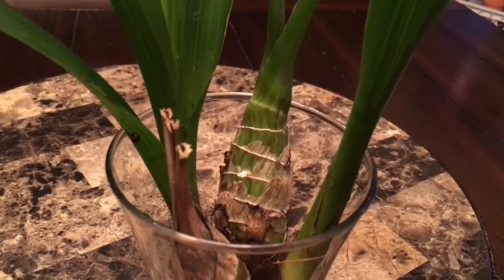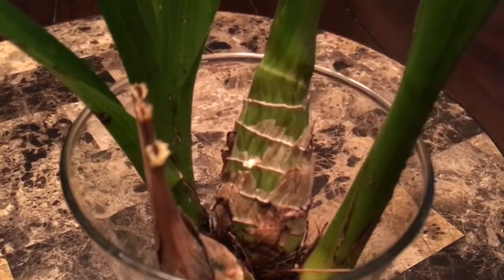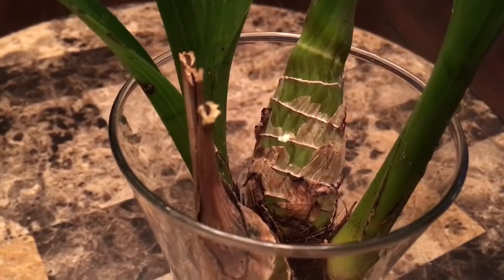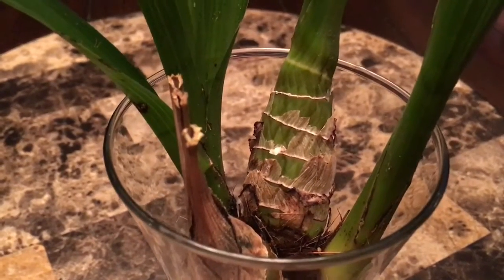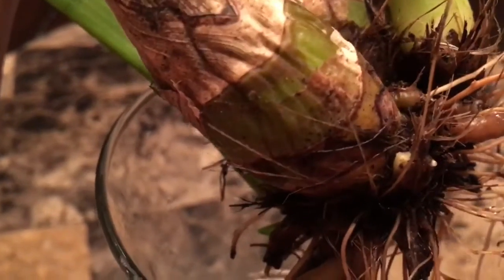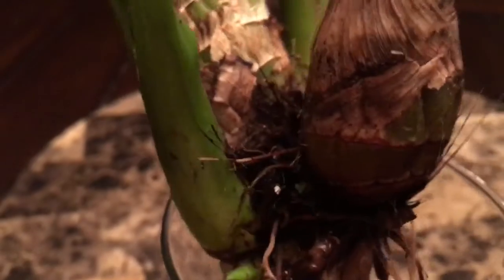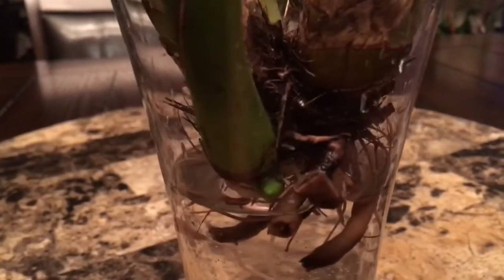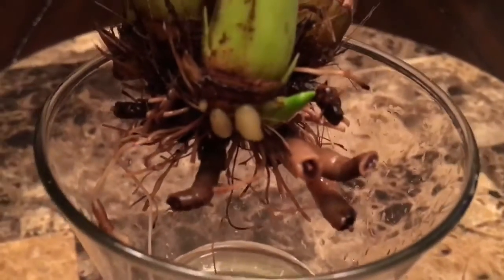Orchid Update - How To Save Cymbidium With Root Rot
Hello orchid lovers of the world! Here's a quick update on my Cymbidium that suffered from root rot back on April 15th. Now two months later in water culture, there is signs of progress on it. I'm very happy with the results! I'll keep you posted.

Please see the first video of me trying to save the Cymbidium on the card button on the top right corner of the screen or on my video list.